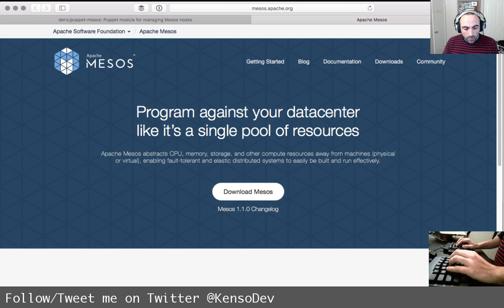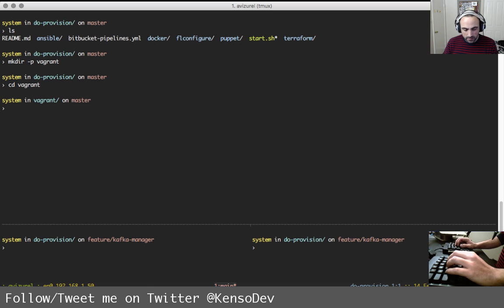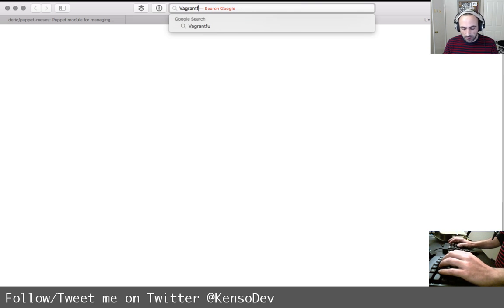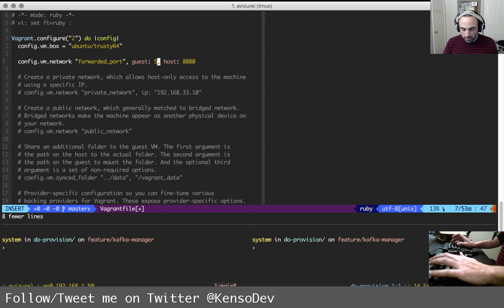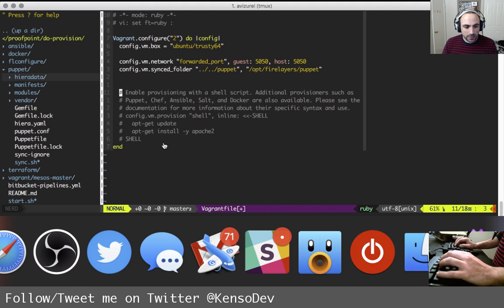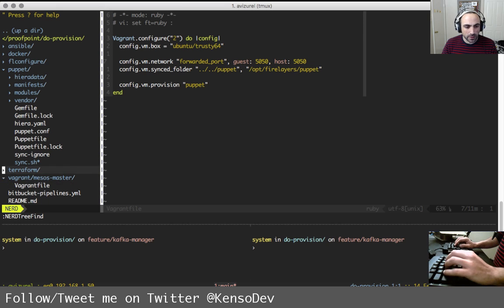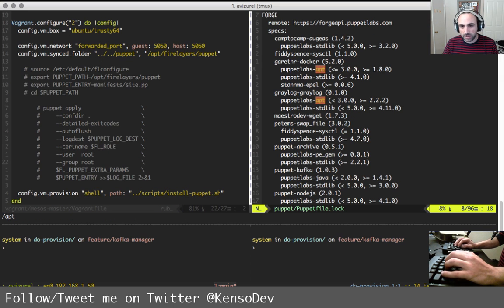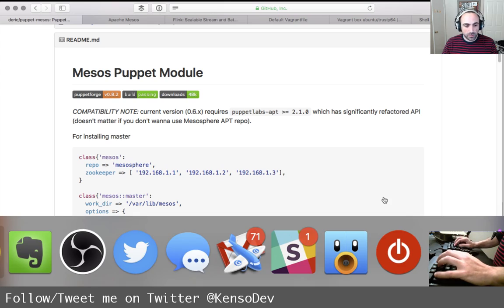Devops - Puppet, Kafka, docker mesos and more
I am a senior *true* full stack engineer and I work on all part of the system. I often stream my work online in order to help other people with their career.

Today I am working on a new part of the stack: introducing mesos into the cluster and orchestrating flink onto mesos.

I will be working with terraform, puppet, flink and more.